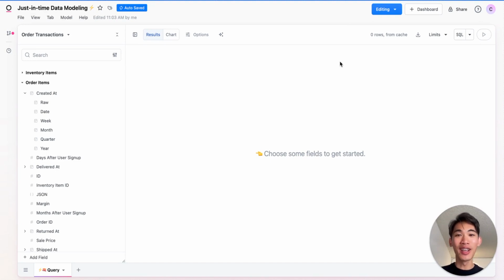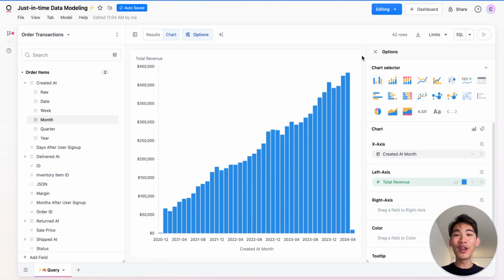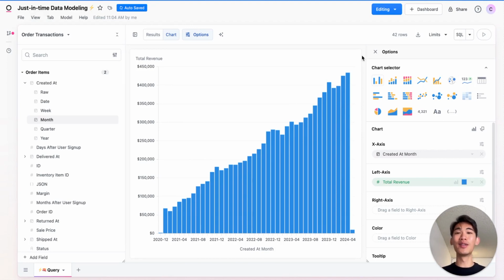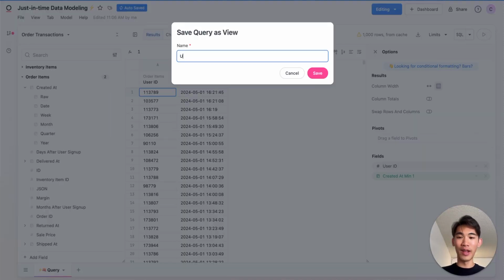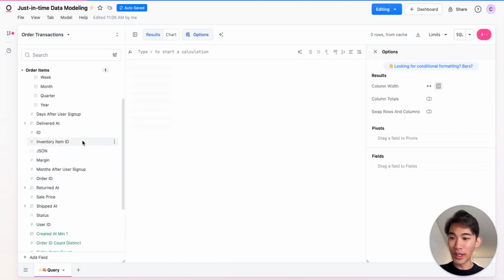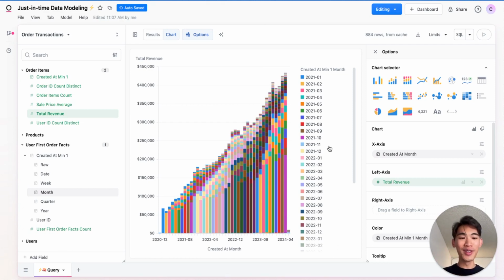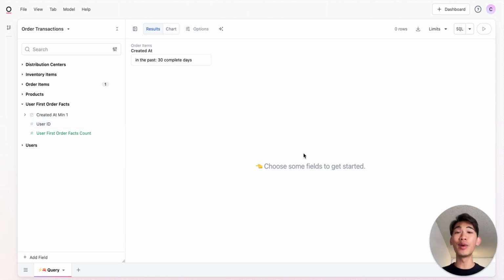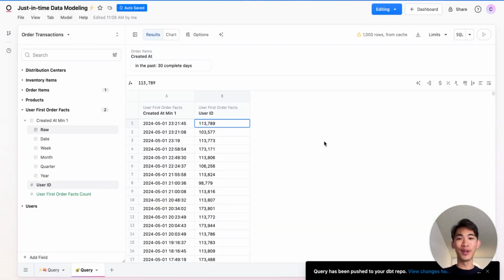Omni demo ▶️ Just-in-time data modeling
Just-in-time data modeling means building your data model as you do analysis.

Need a new dimension or measure? Just add it to your analysis, and get the answers you need.